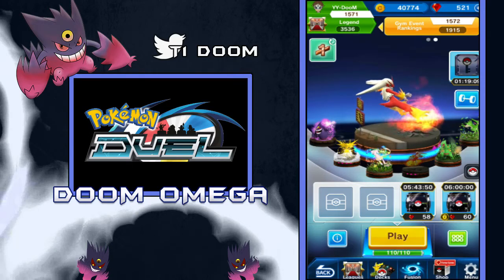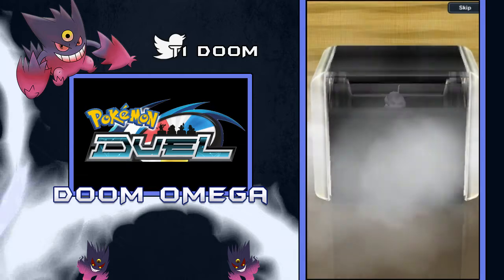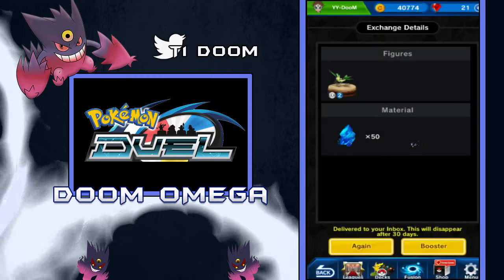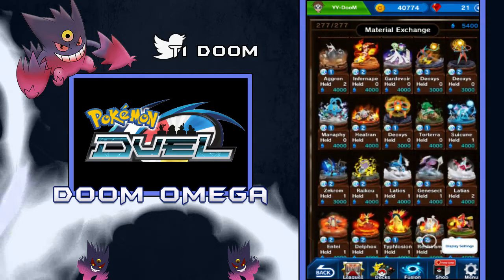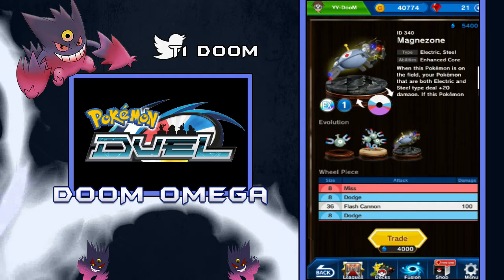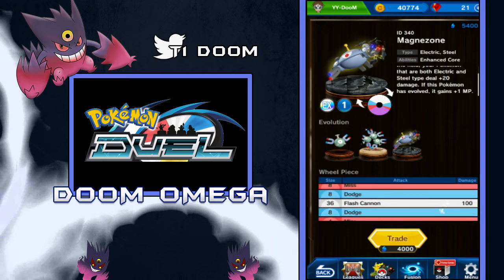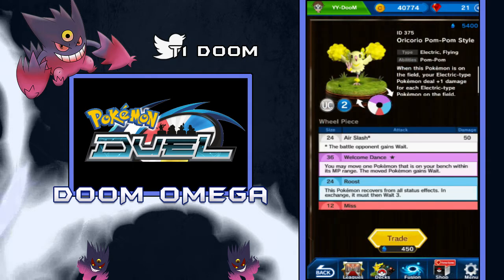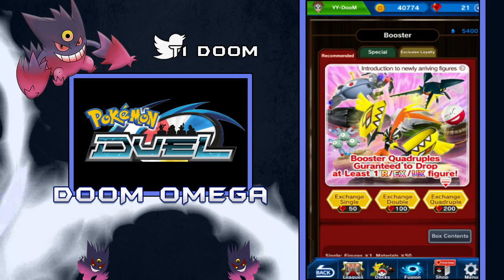Pokemon Duel | 4.0.3 Discussion + Booster Opening!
In this video i discuss the figures that were introduced in the new update 4.0.3. Let me know in the comments below what your favourite figure from the new update is and if you pulled anything new from boosters! Also don't forget to get your free Darkrai by logging in today!